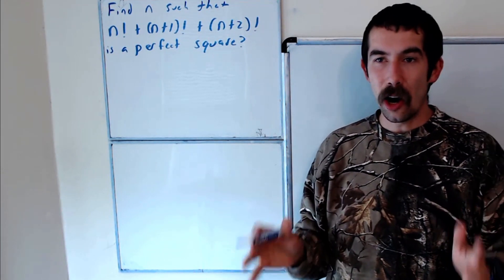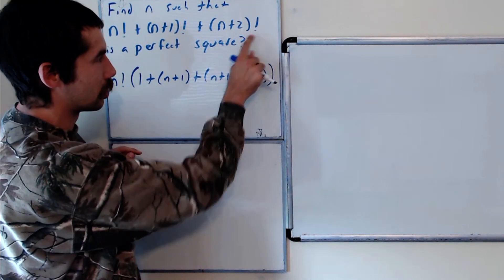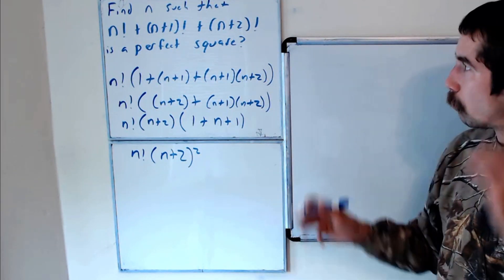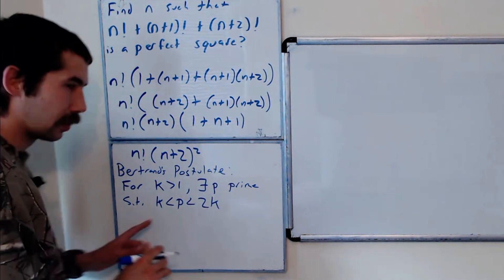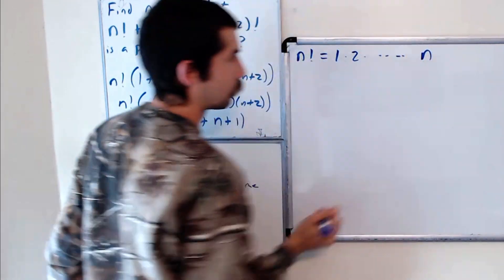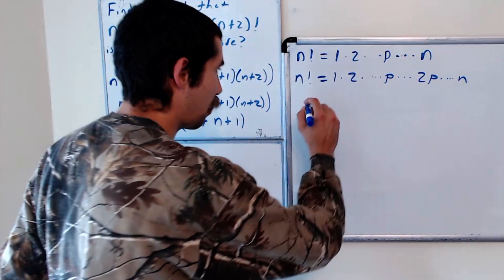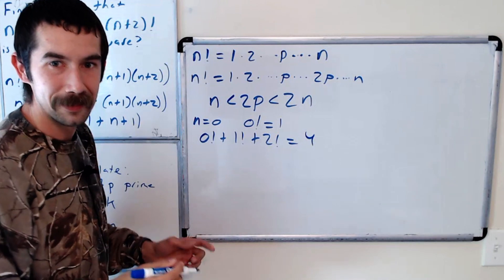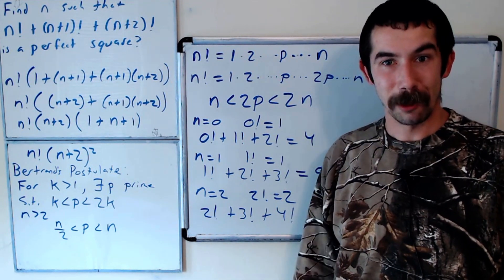Bertrand's Postulate Saves the Day!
In this video we find all values of n such that n! + (n+1)! + (n+2)! is a perfect square.  We use Bertrand's Postulate to make the question a lot easier.\
Let me know if you like Number Theory problems.  I'm happy to make more!